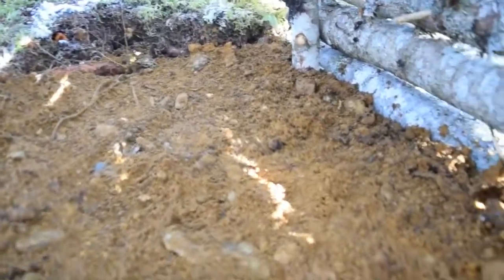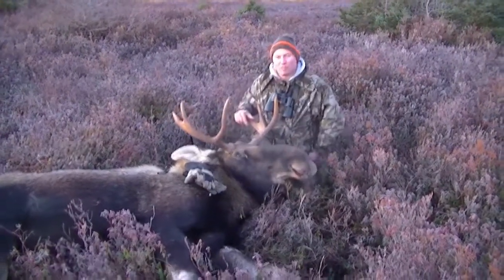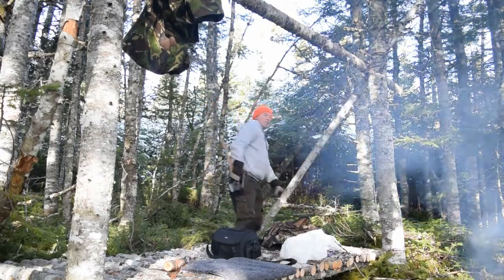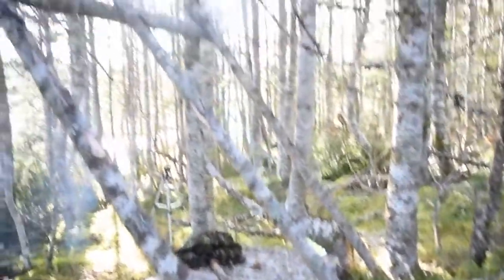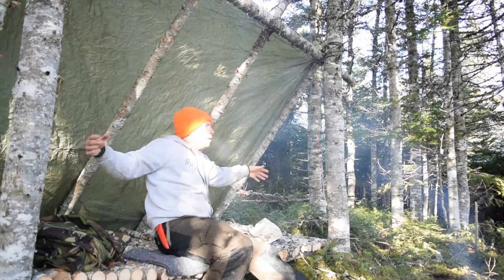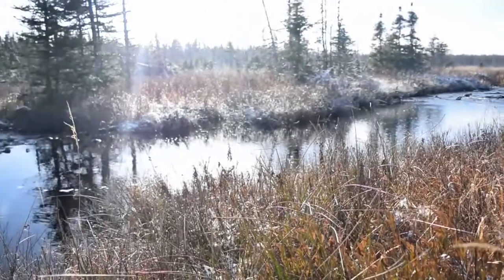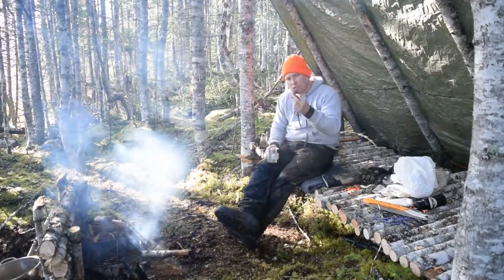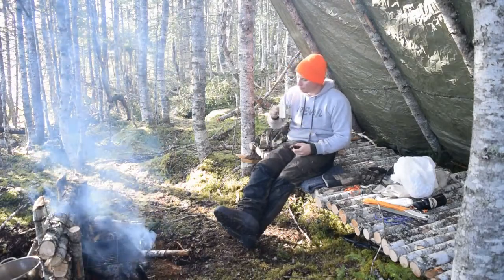Building A Bushcraft Camp (Part 3) The Roof And Cooking Moose Meat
Hey guys, join me as I head out for the third day of construction of a bushcraft camp. I've always wanted to build a buchcraft camp, ever since I was a kid.
On the third day of the bushcraft camp build I work on the base of the fire pit and install some beams to support the tarp above the shelter. This roof will help heat from the fire reflect into the bushcraft shelter and also keep me dry, keeping me toasty warm through those winter overnights.
Anyone can head out and build a bushcraft camp because it is practically free and you only need tools such as a bushcraft axe and/or a bushcraft saw.